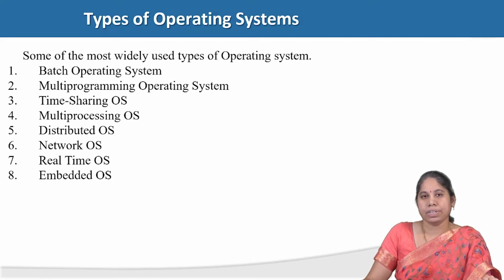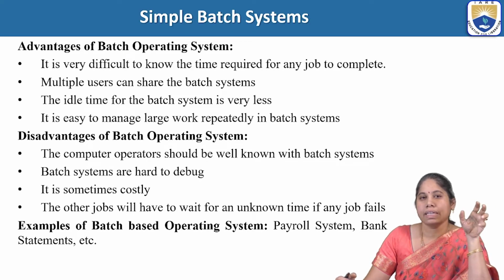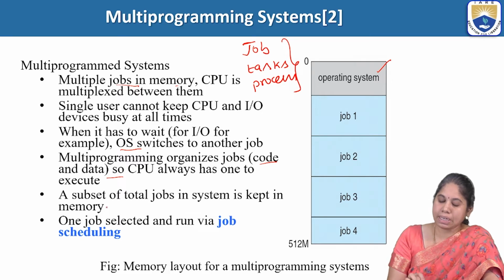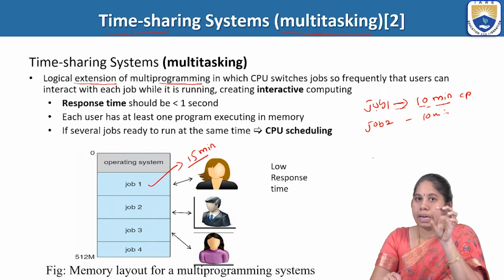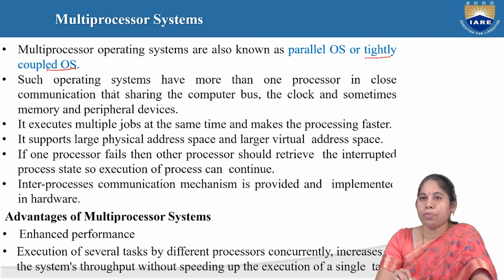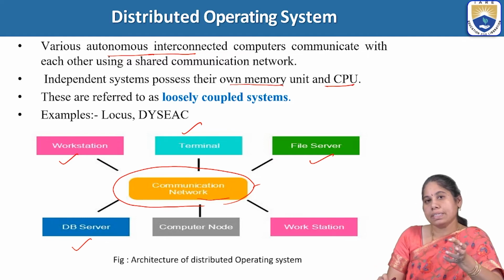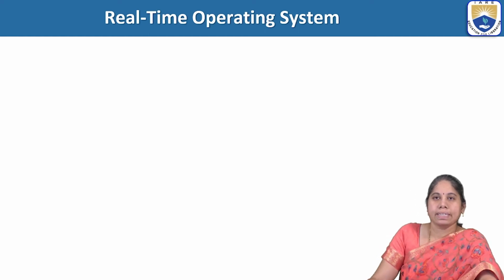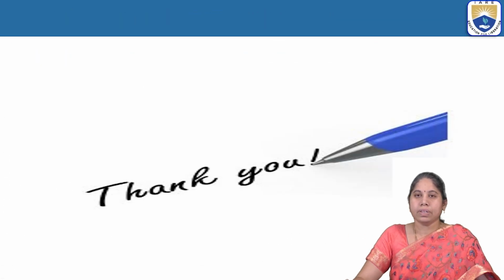The Evaluation of OS , Popular Types of OS by Dr. B Madhavi Devi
The Evaluation of OS , Popular Types of OS by Dr. B Madhavi Devi | IARE

Telangana, India.